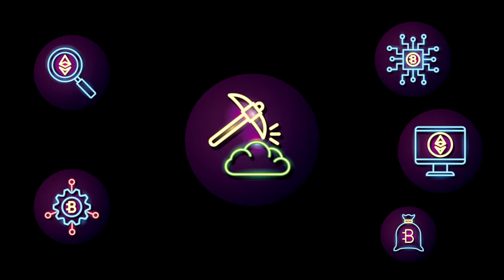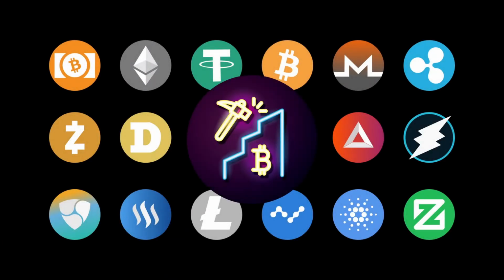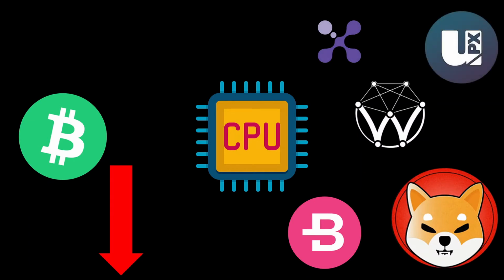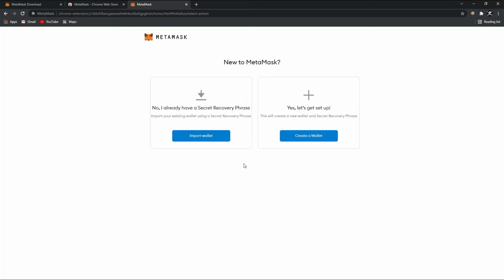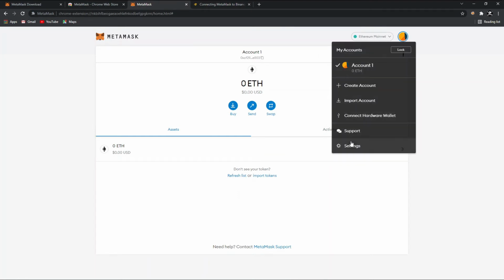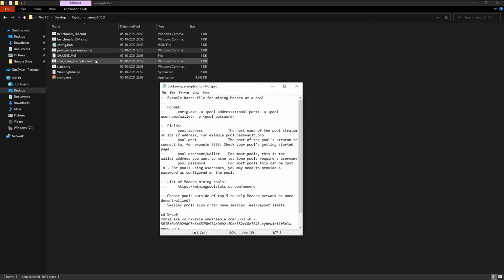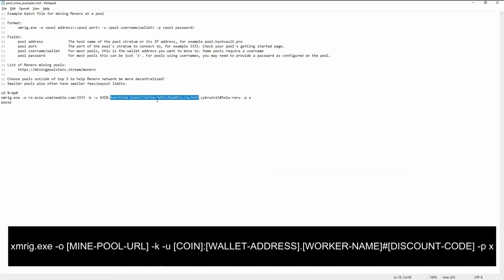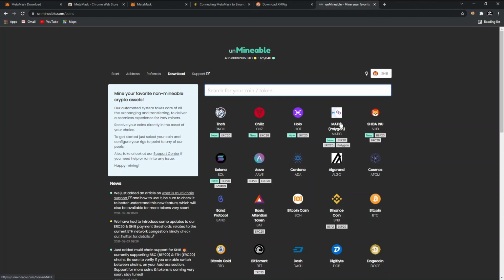How To Mine Cryptocurrencies Using CPU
Hello guys,
In this video I will be talking through the necessary steps required to start mining Cryptocurrency in the comfort of your home. All you need is a Laptop or a PC with a decent processor. I will also be explaining you the strategy required to earn maximum profit from mining by just using your  Laptop's or PC's CPU.

It might seem counter intuitive but believe me when I say this, it is still possible to earn a huge profit by mining Cryptos using just your CPU power. The trick here is to identify the potential profit making coins that are easier to mine and start mining them in bulk. And that is what I will be covering exactly in this video.

TEMPLATE FOR XMRIG:
xmrig.exe -o [MINE_POOL_URL] -k -u [COIN]:[WALLET].[WORKER_NAME]#[CODE] -p x
pause